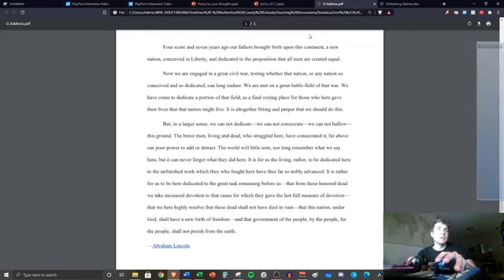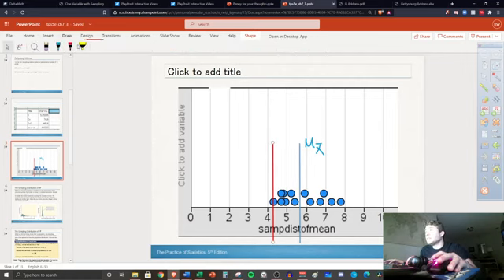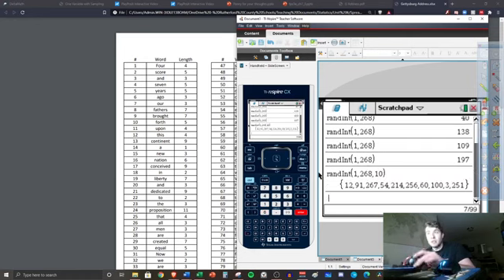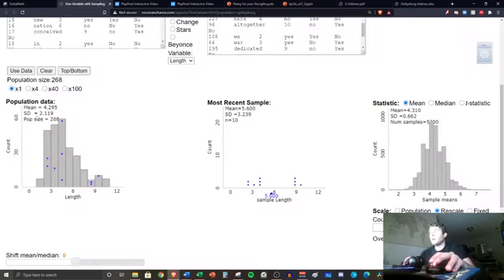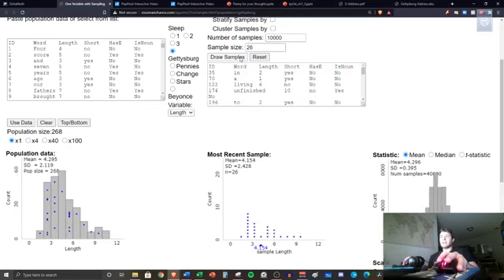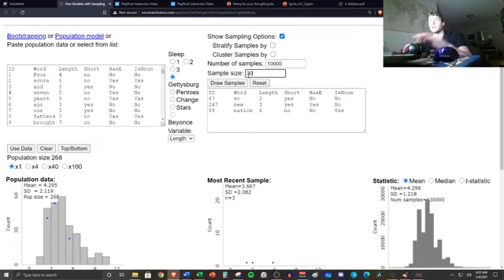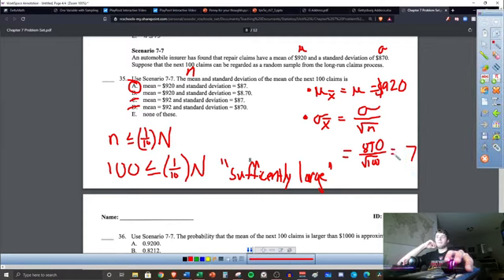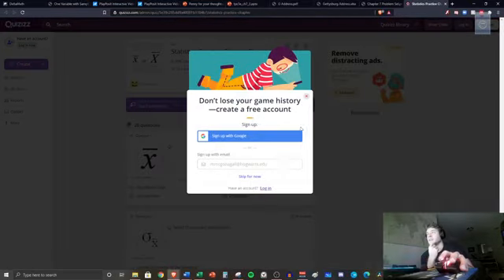Unit 6 Sampling Distributions of Sample Means